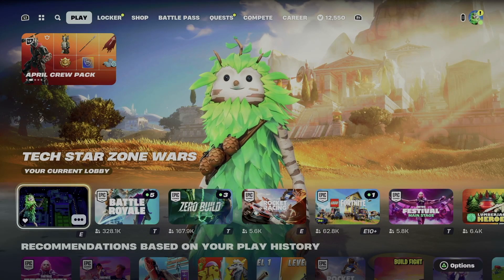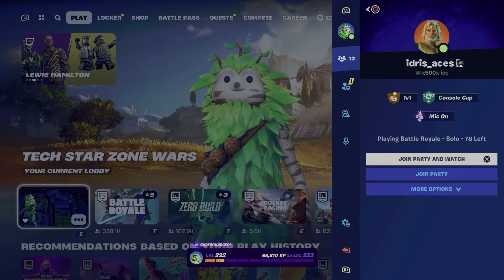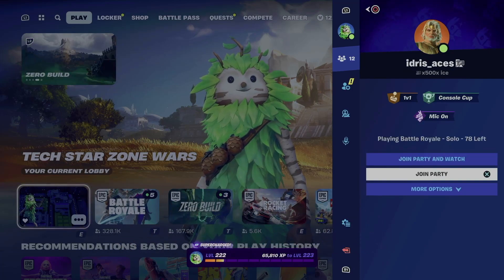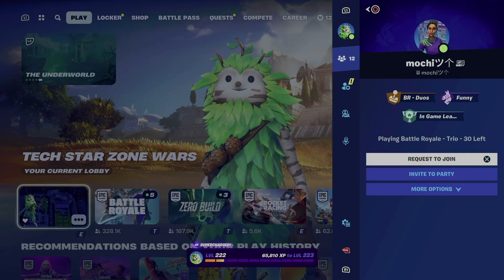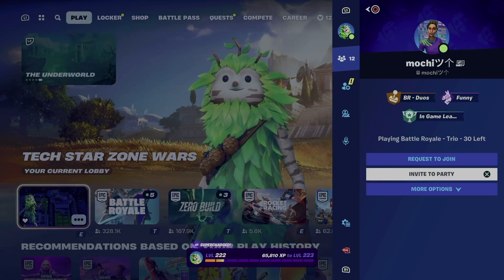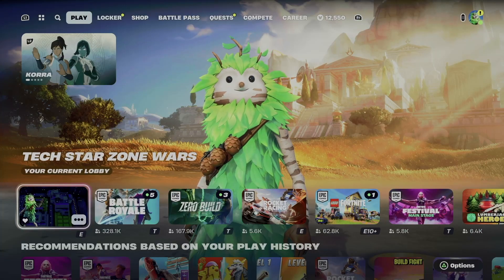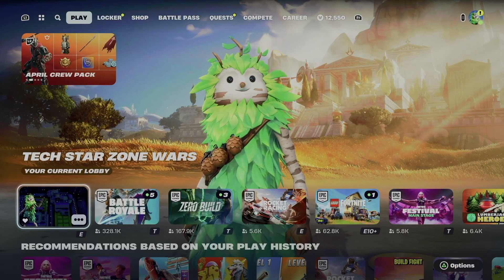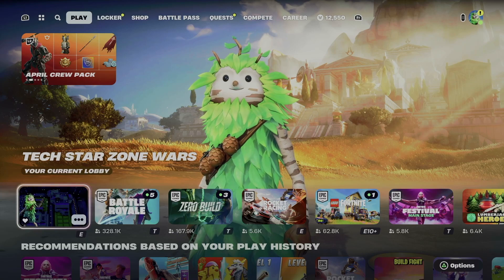3 Game Rules for Gameplay with Subs by Tech & Design